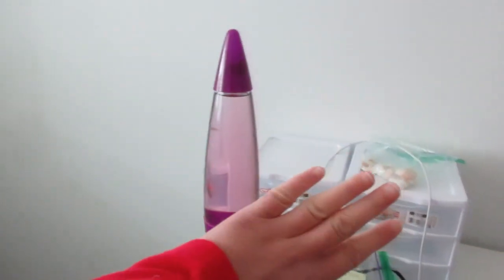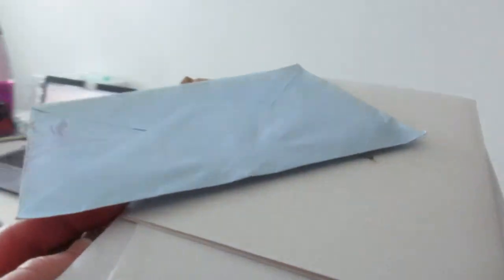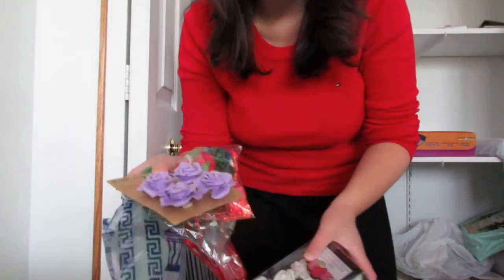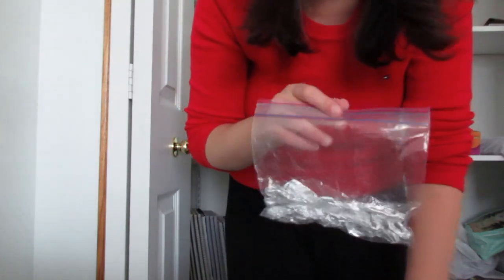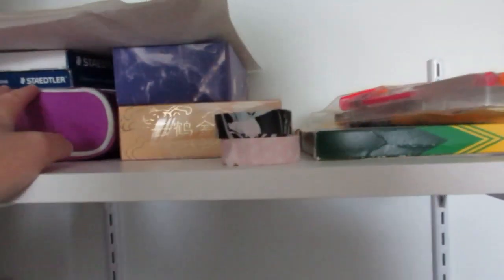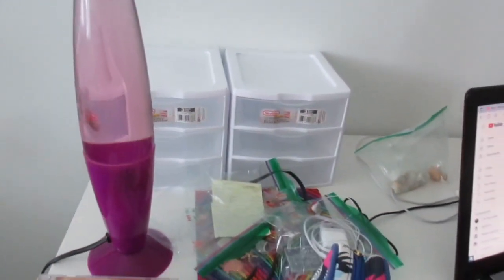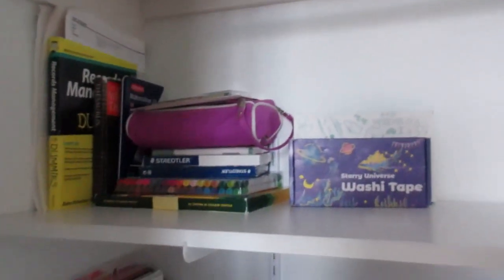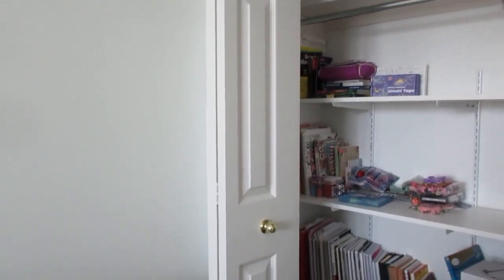ORGANIZING MY STATIONARY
Hey everyone! In this video, I'll organizing my stationary! Hope you enjoy!